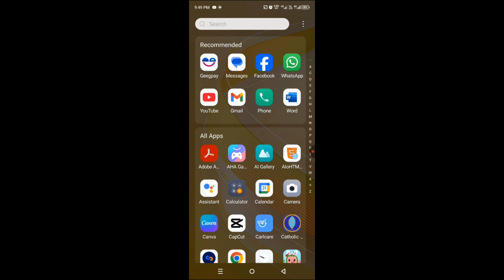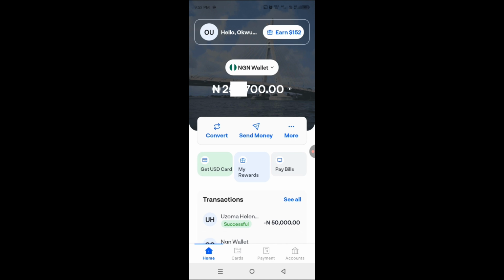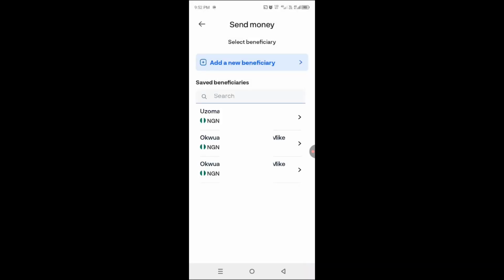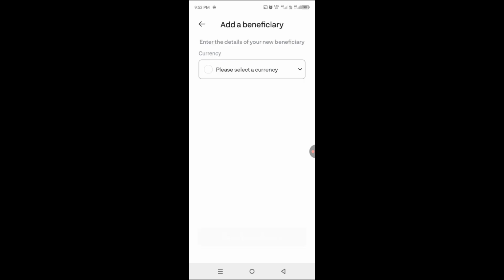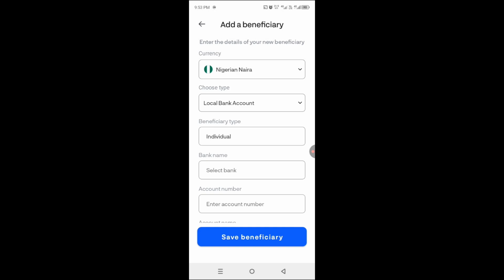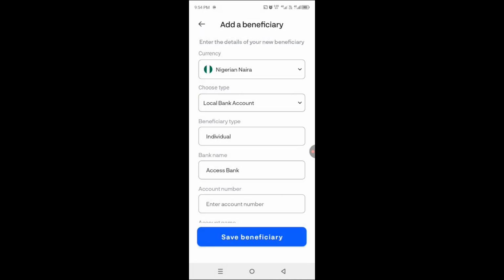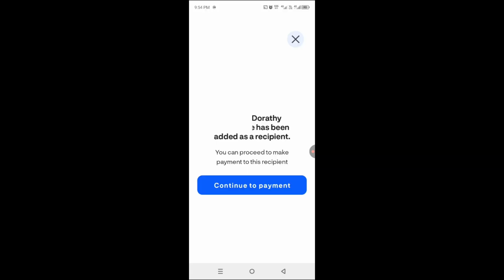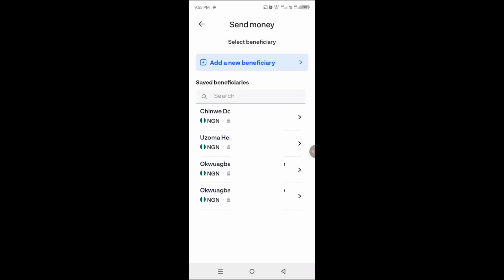How to Add Bank Account Number of Another Person on GeegPay Payment Solution | GeegPay Tutorial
In this video tutorial, learn how to add bank account number of another person on GeegPay payment solution. This GeegPay tutorial captures newly added feature on the payment solution. With this new feature, you can add bank accounts domiciled in Nigeria, Ghana, Kenya, United States, United Kingdom, China, and some other European countries.

How to Check Battery Health of HP Laptop in 2024 - See Battery Health in Windows 11

Best Way to CREATE ACCOUNT on Canva in Easy Steps Using a Laptop/Computer | Sign Up on Canva